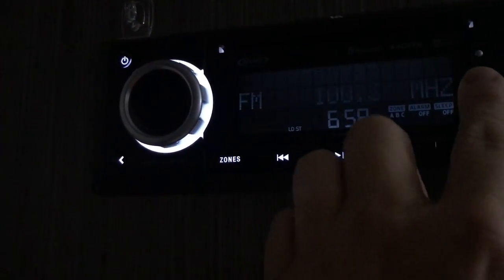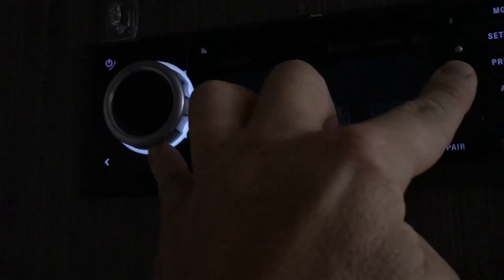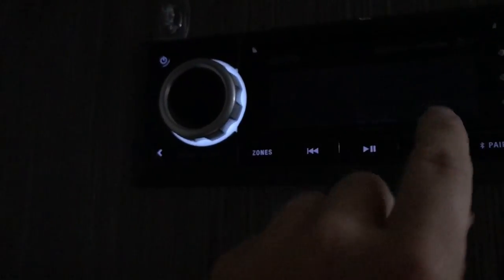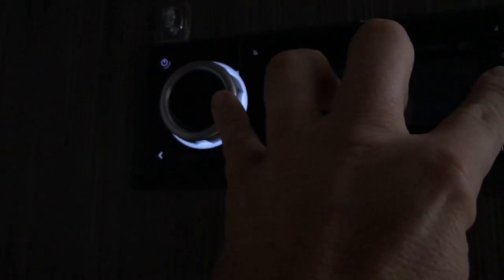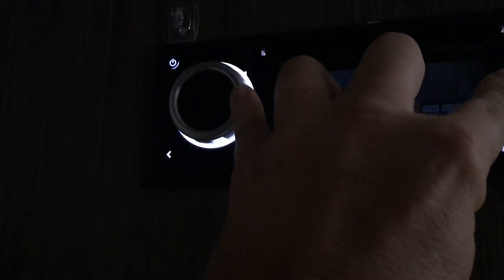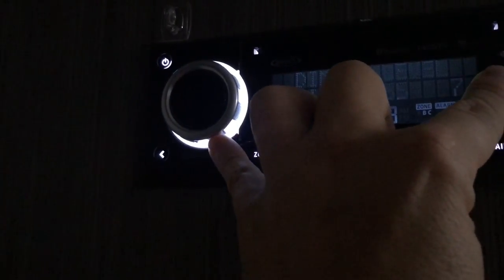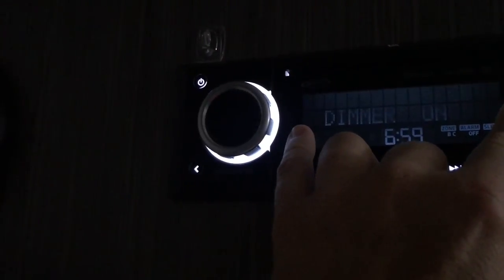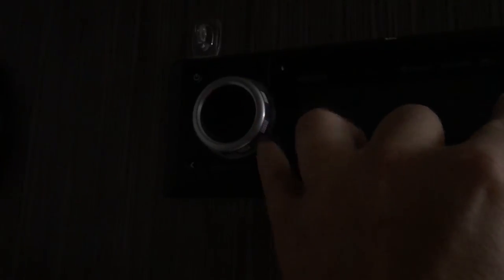Dim the Jensen RV Stereo to Complete Darkness in our NuCamp Tab 400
Thanks to Mark and Anita for sharing this tip with me on how to dim our Jensen RV Stereo to complete darkness in our NuCamp Tab 400.